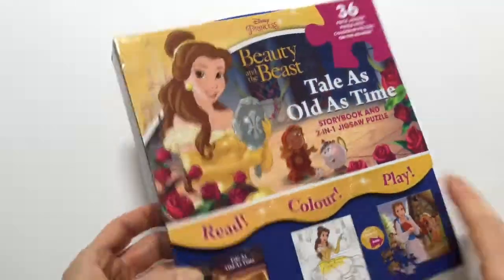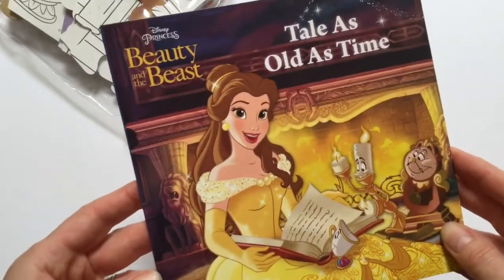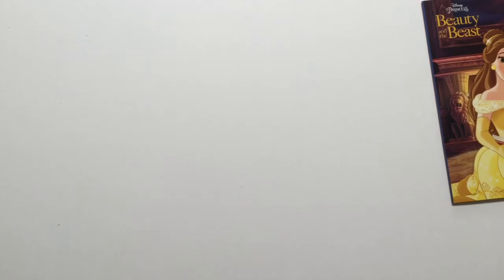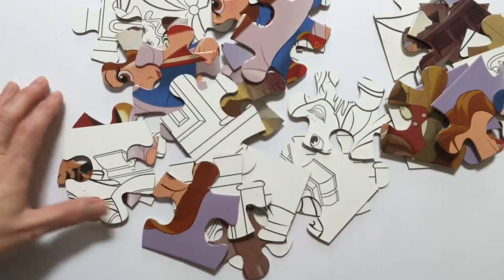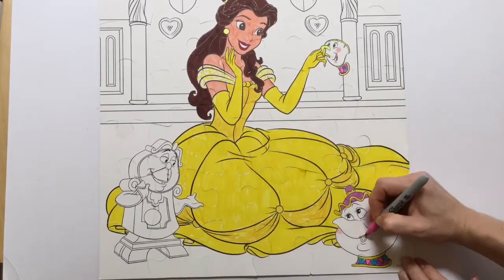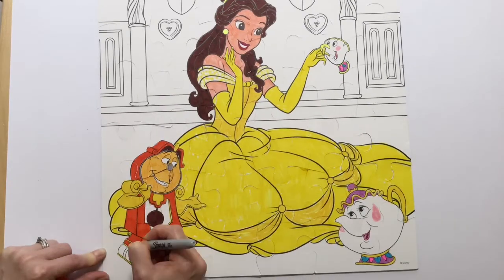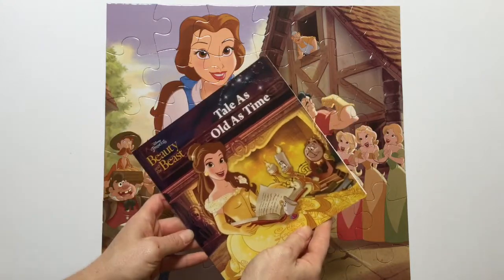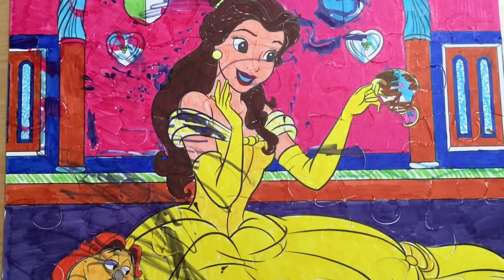Disney Beauty & the Beast Princess Belle 2 in 1 Coloring Puzzle! Beauty Belle Jigsw Puzzle Games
Today on Toy Princess Collector we have Belle from Disney Beauty & The Beast 2 in 1 Jigsaw Coloring! 1st complete the Jigsaw then Color to make an awesome picture!!